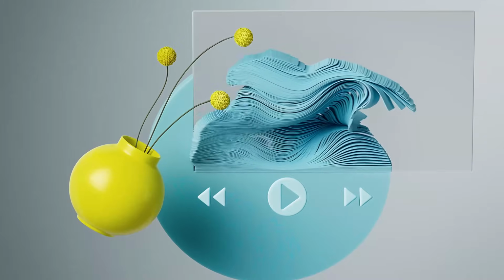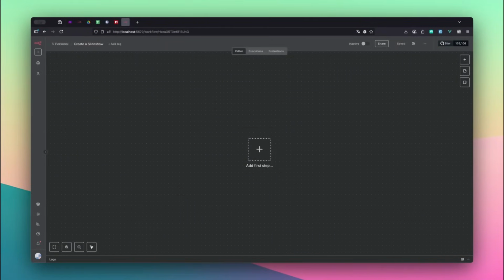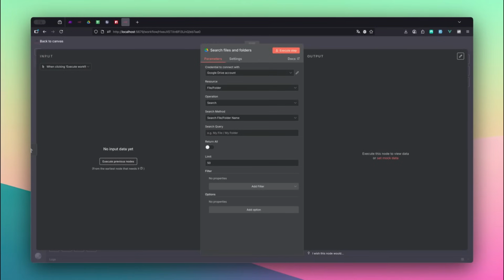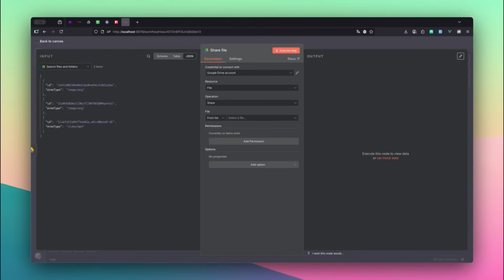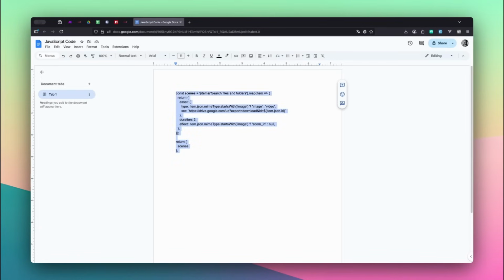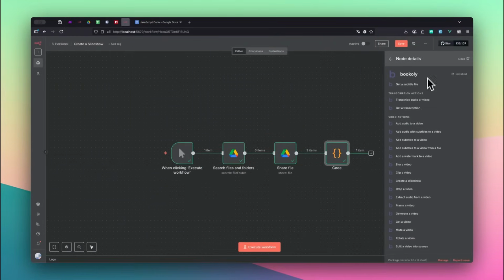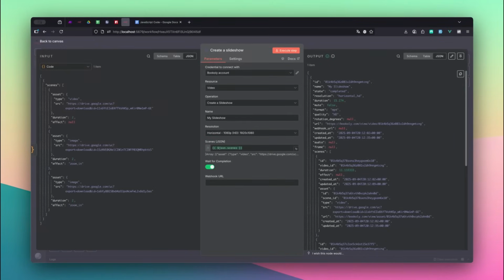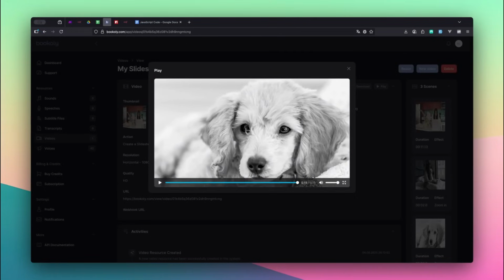How to Turn Images and Video Clips into a Final Video – Fully Automated with n8n & bookoly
Want to turn your images and video clips into a final video — fully automated and ready to share?
In this step-by-step tutorial, I’ll show you how to use bookoly and n8n to generate a complete video from your media files — no editing tools required.

You’ll learn how to:
✅ Set up your automation in n8n
✅ Automatically fetch images and videos from Google Drive
✅ Send everything to bookoly for processing
✅ Receive the finished video link, ready to download and publish

📋 Chapters
00:00 Intro
00:32 The Tutorial
03:43 Test the Scenario
04:05 Watch the Result
04:52 Next up
05:04 Outro

In the next video, we’ll create a voice-over from a text document — fully automated.